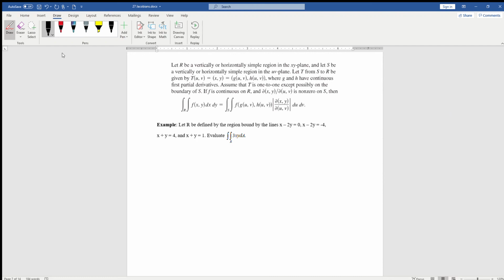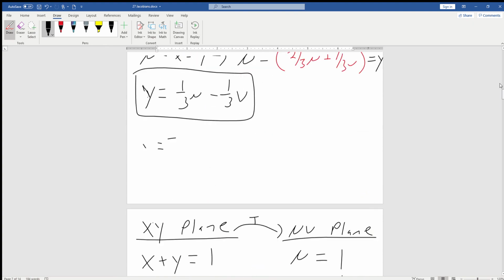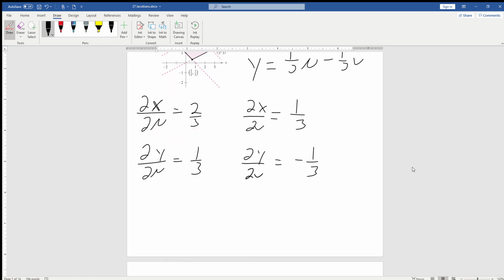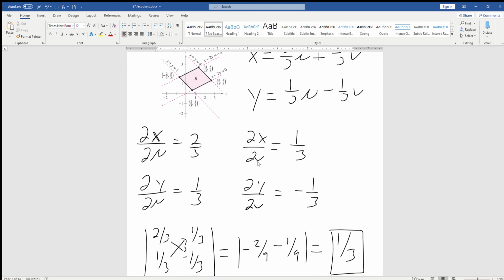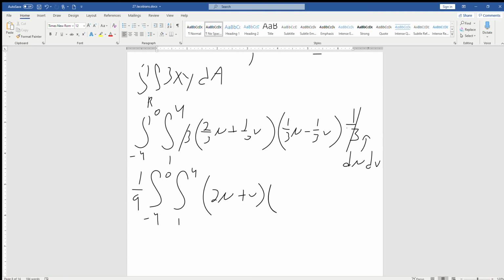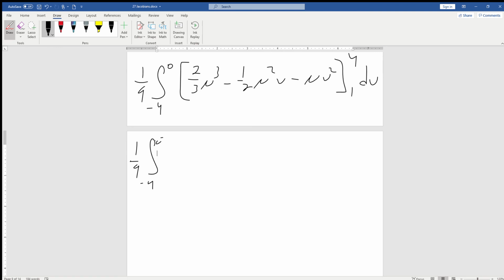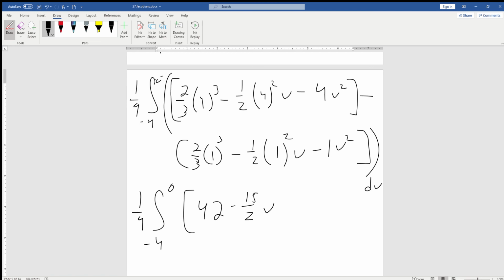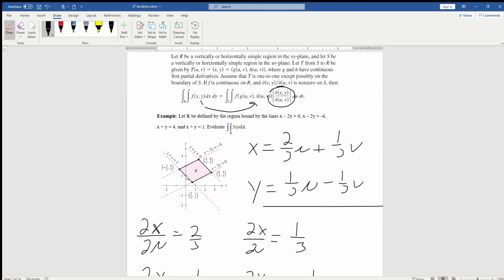27 3 Jacobians